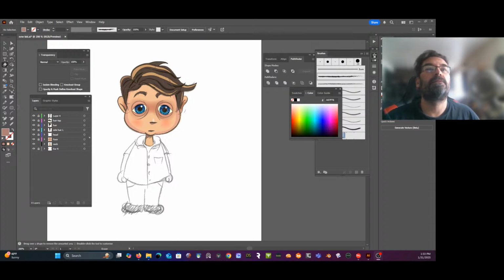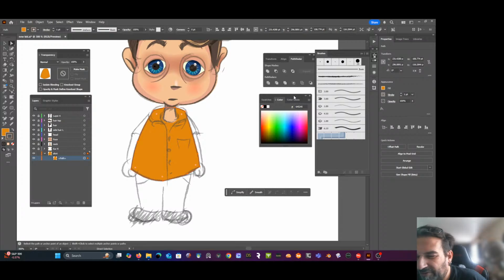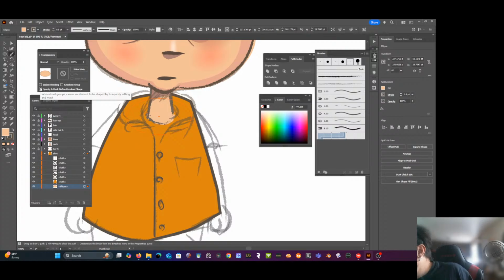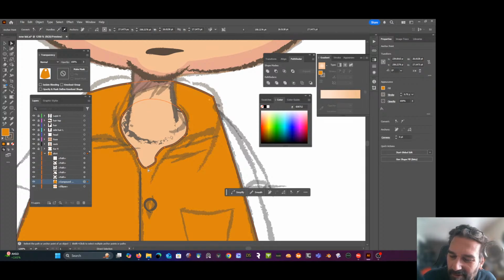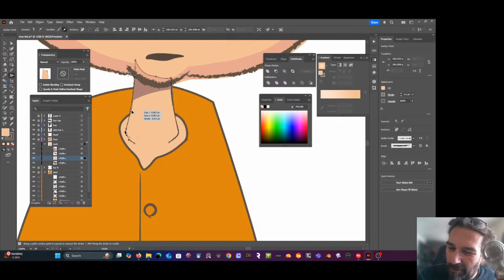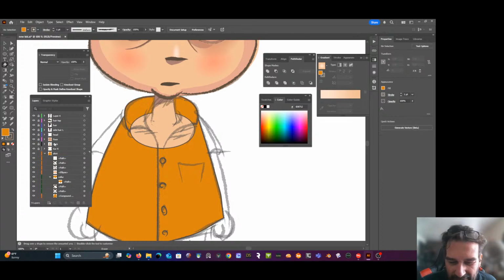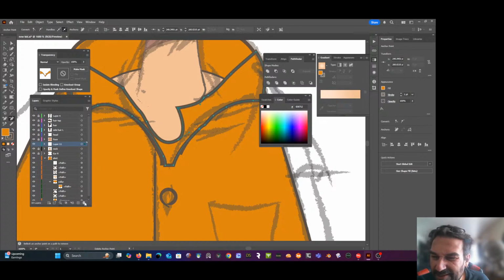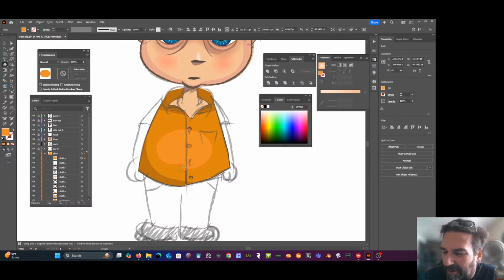Making a character in Illustrator for Moho animation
making a character from scratch drawing in illustrator for use in Moho for animation.